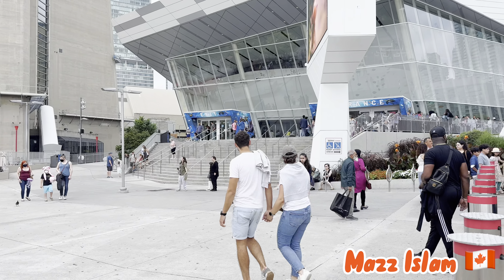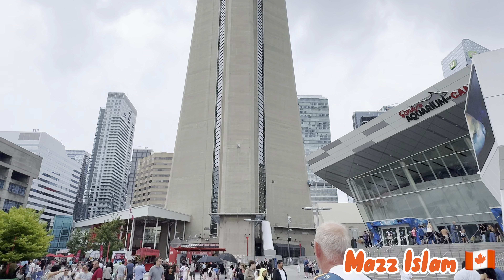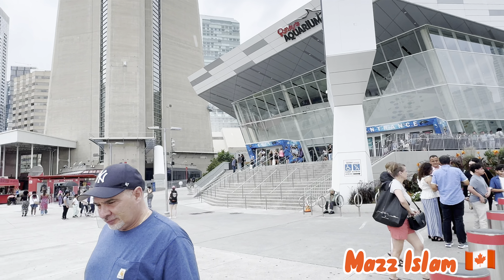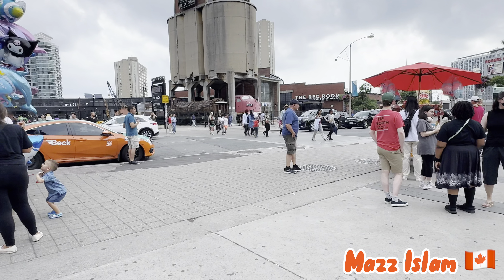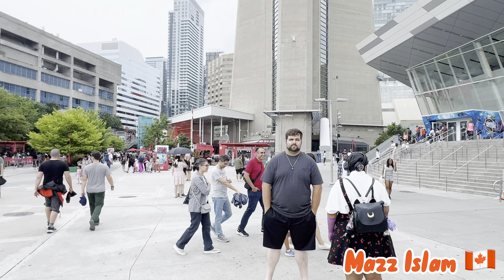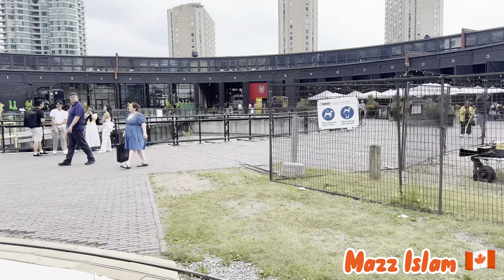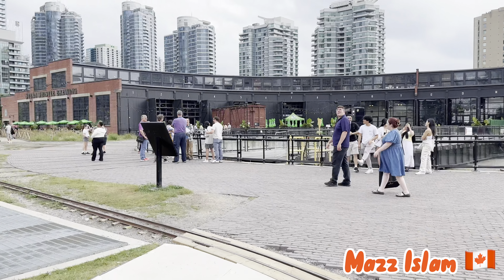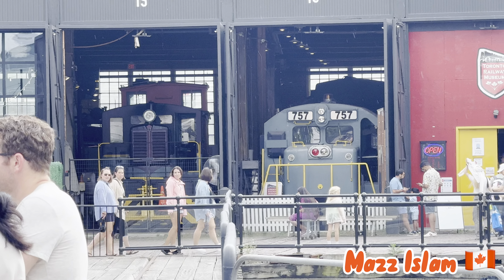Toronto's Secret Train Treasure Hunt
CN Tower & Toronto Railway Museum 🇨🇦❤️